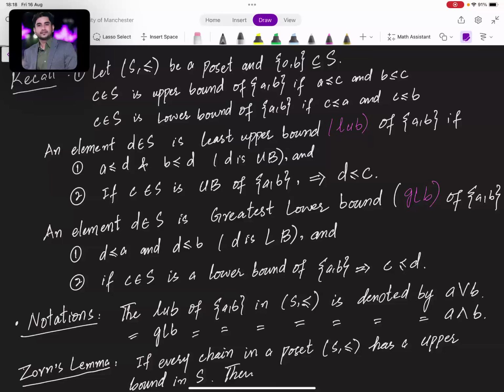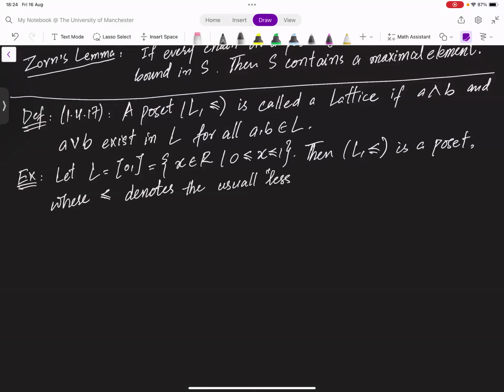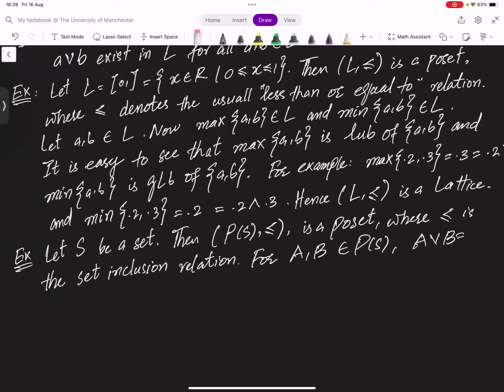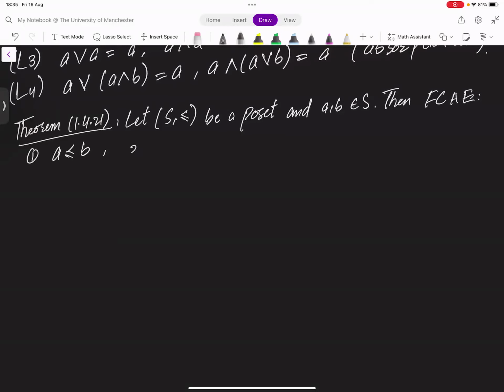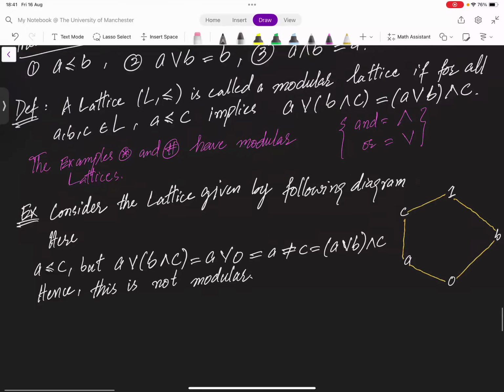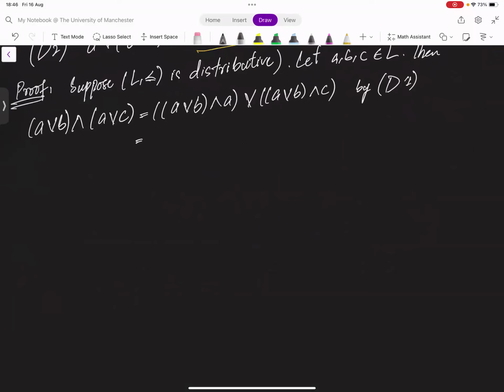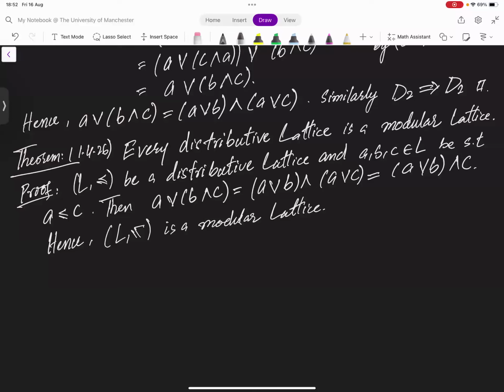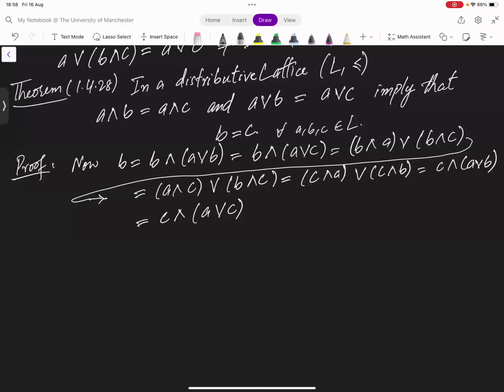Group Theory for Beginners: 011 | Lattice | Modular Lattice | Distributive lattice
In this Lecture, I will describe how a Poset becomes a Lattice and then some properties of a lattice. What are the Modular and Distributive lattices? I will provide Solutions for some questions.